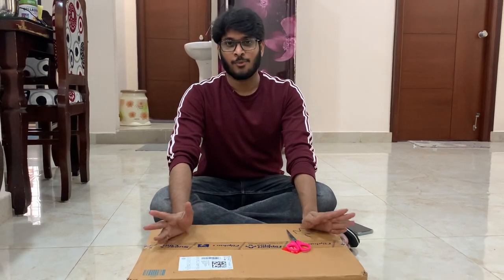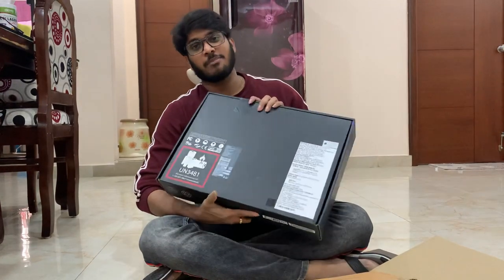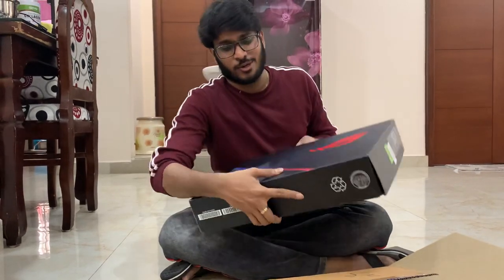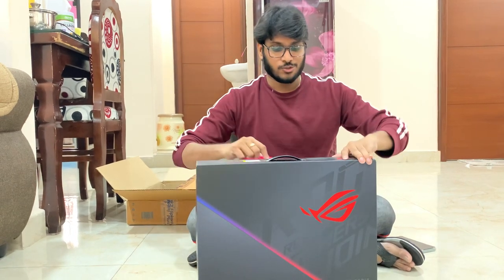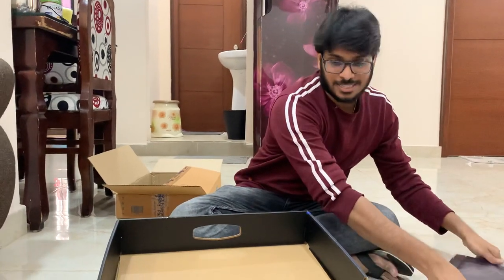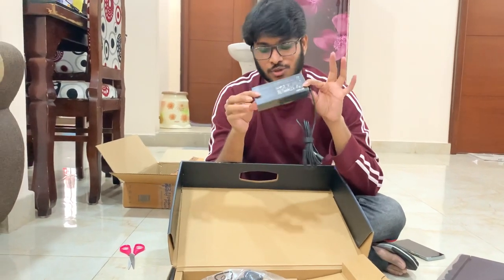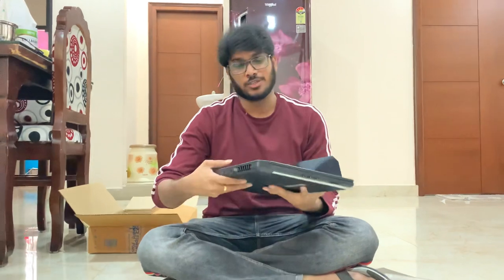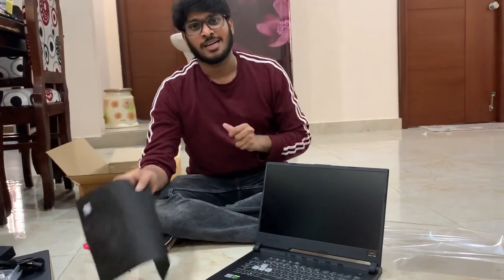My 1st Unboxing Video - ASUS STRIX ROG G15 - i7 10th Gen - 16GB RAM and 1TB SSD and 4GB Nvdia GTX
Recorded with iPhone XR. No editing at all. No Mic Used. I am a new entrant.

ASUS ROG STRIX G15 Laptop
Configuration:
i7 10th Gen
16GB RAM and 1TB SDD
Nvidia 4GB Graphic Card GTX 1650

Got it for Rs. 92,990/- on Flipkart and additional 1500/- offer on credit card.
MRP - Rs. 1,16,990/-
MFG Year: May 2021 [Latest Manufactured product i got]

This is my 3rd Laptop.

Note: At Present i'm having 2 more Laptops with i3 10th gen 8GB RAM and  512GB SSD and another laptop i3 with 8 GB  RAM and 1 TB SSD converted to 512GB SSD.

So this new laptop is completely advanced in terms of configuration as compared to my earlier ones.

NOTE: THIS VIDEO DO NOT CONTAIN ANY PERFORMANCE RELATED CONTENT FOR WHICH I RECOMMEND TO WATCH OTHER YOUTUBERS VIDEO FOR GETTING PERFORMANCE RELATED STUFF.

My self a Chartered Accountant and and Managing an Educational Institute named SHRESHTA For CA and CMA, exclusively engaged in CA Course in Online Platform.